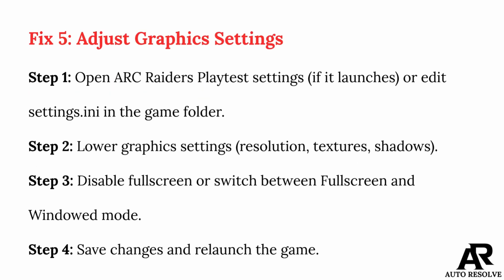Fix ARC Raiders Playtest Crashing, Not Launching, Freezing, or Black Screen on PC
ARC Raiders crashing, not launching, freezing, or stuck on a black screen? In this video, learn how to fix all ARC Raiders Playtest issues on PC with simple and effective solutions.

✅ Video Credits:
🎬 Creator: Auto Resolve
🛠️ Edited using: Canva Pro
🎙️ Voiceover: DesiVocal (Licensed Version)